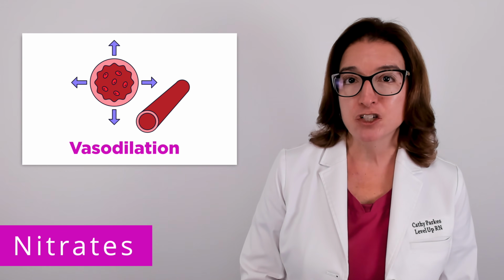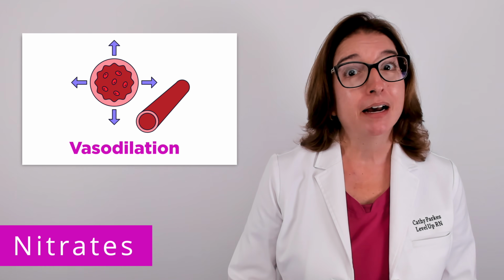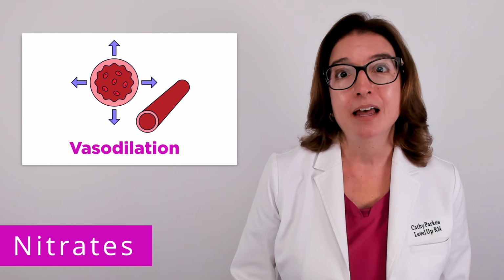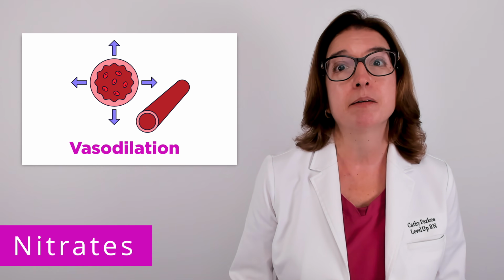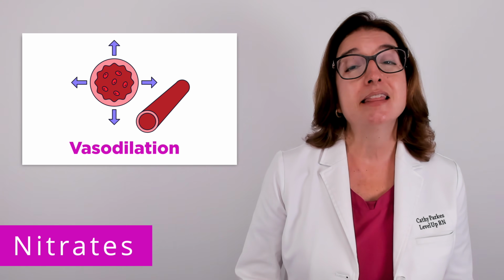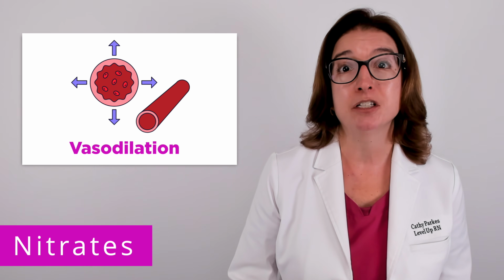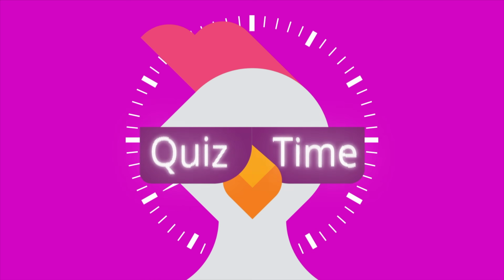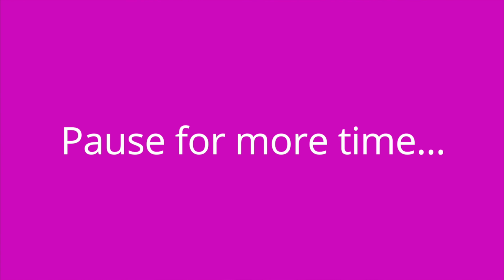Nitrates - Nitroglycerin: Pharmacology Cardiology, Nursing School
Cathy discusses nitrates, including nitroglycerin, isosorbide dinitrate, and isosorbide mononitrate. She explains what nitrates are used for, their mode of action, key side effects, interactions, nursing care, and patient teaching for patients taking a nitrate. At the end of the video, Cathy provides a quiz to test your understanding of some of the key facts she covered in the video.

0:00 Intro
00:32 Nitrates
00:48 Mode of Action
1:24  Side effects
2:11 Patient Teaching
3:52 Quiz Time!